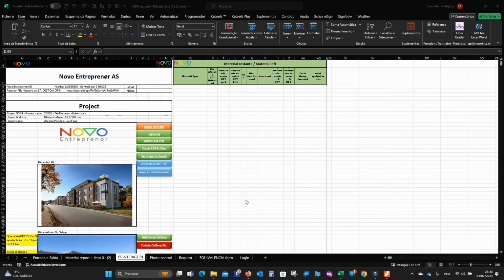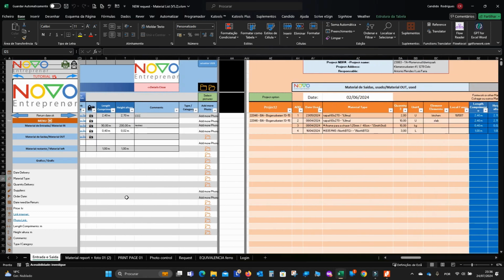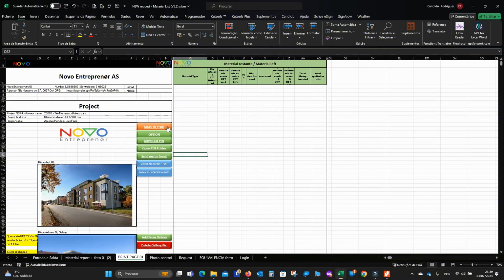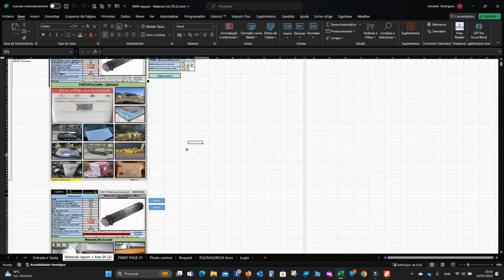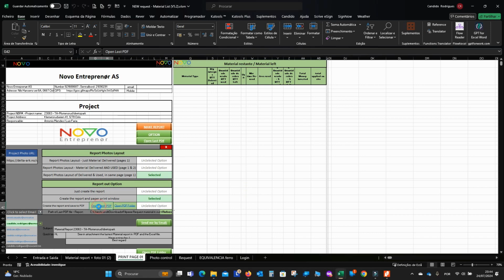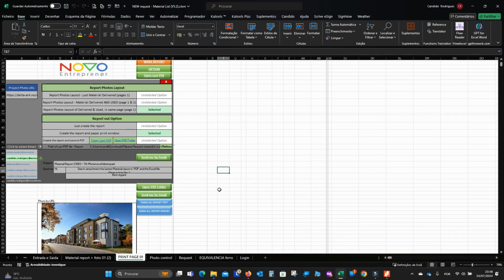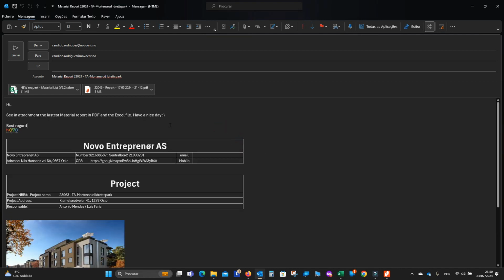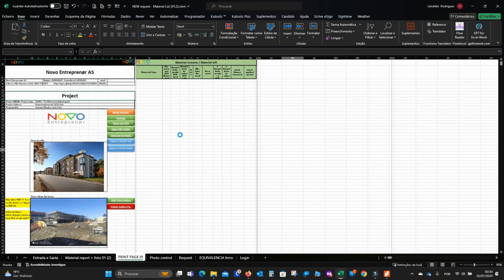6/6 Tutorial Print page Report PDF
Tutorial of Material List (V5.2)
6 - Tutorial - Print page Report PDF